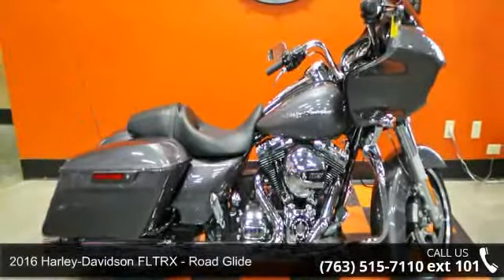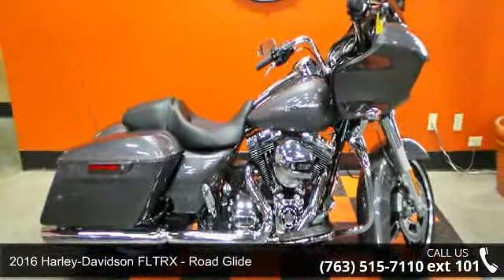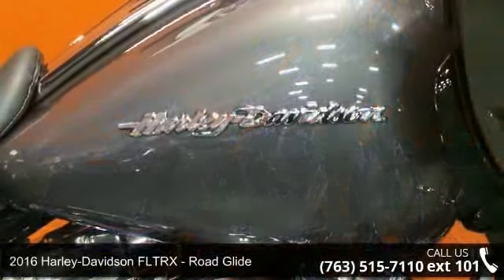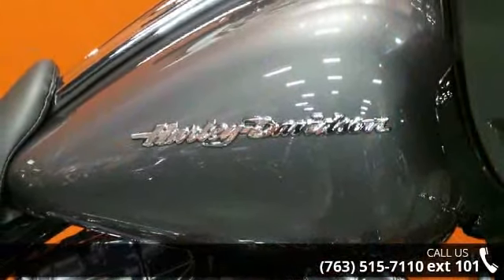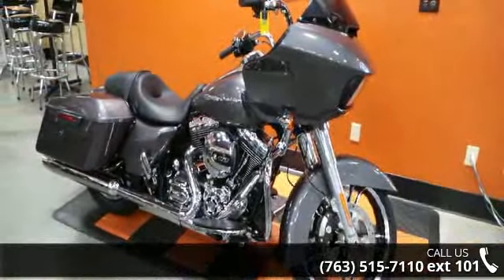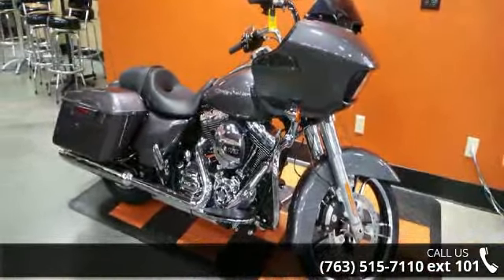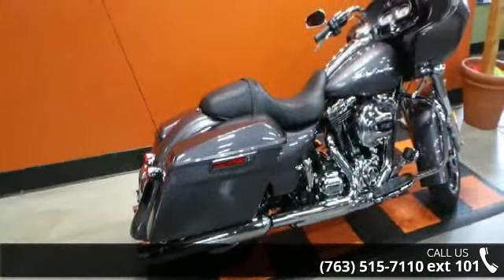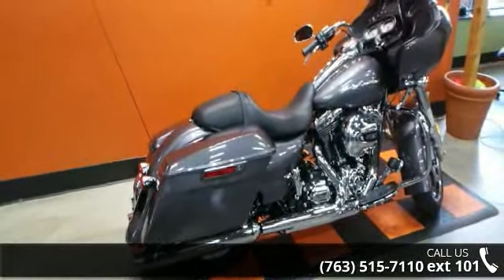2016 Harley-Davidson FLTRX - Road Glide - Zylstra Harley...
2016 Harley-Davidson Road GlideA year after its complete redesign the Road Glide motorcycle is still miles ahead of anything like it on the road.Cut an unwavering path no matter which way the wind blows.If youre the sort of rider who can never get enough miles, the famous Road Glide fairing is a familiar sight. But if you havent ridden one lately you dont truly know it. One look at the sleek Project RUSHMORE triple vent sharknose fairing is all it takes to know the Road Glide has been reborn. Its got a High Output Twin Cam 103 engine, sleek new one-touch saddlebags, built in GPS and infotainment, a high flow airbox, and plenty more. Get behind that new fairing and you wont be feeling head buffeting. All you be feeling is the urge for more miles.Features may include:ControlProject RUSHMORE started out as a way to re-think the venerable Harley-Davidson Touring motorcycle from fender tip to fender tip.